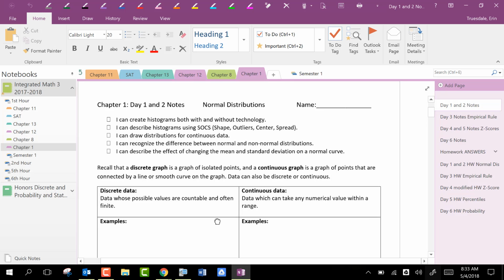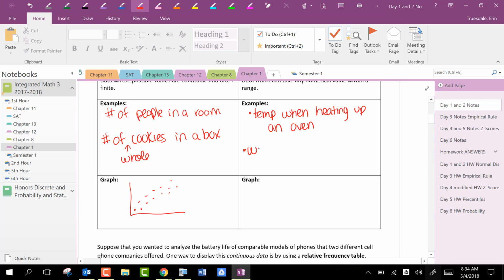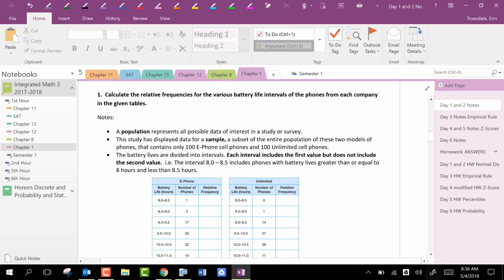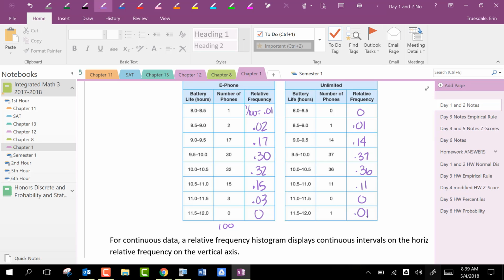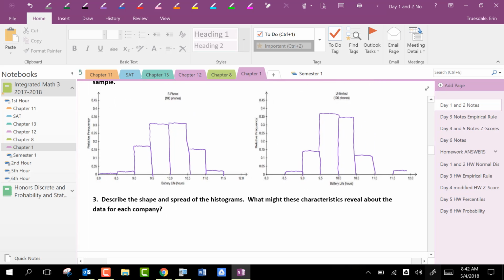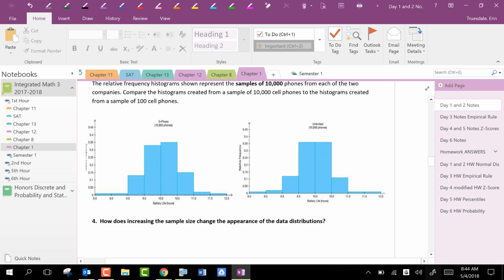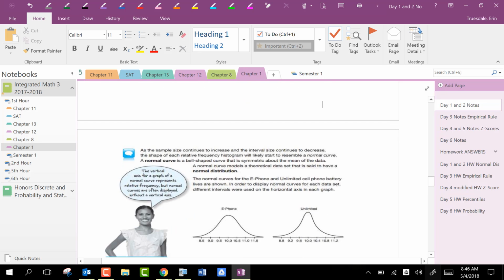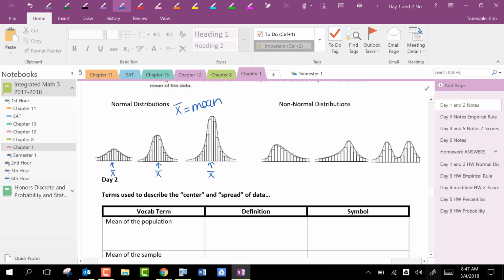Chapter 1 Day 1 Notes